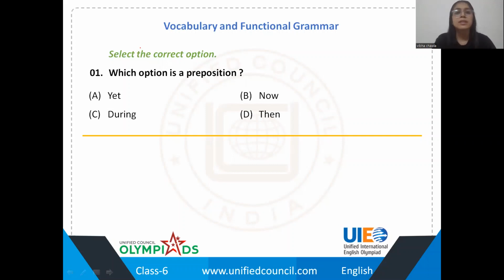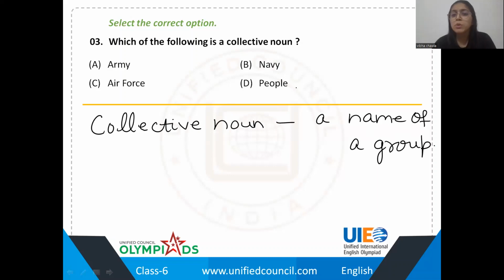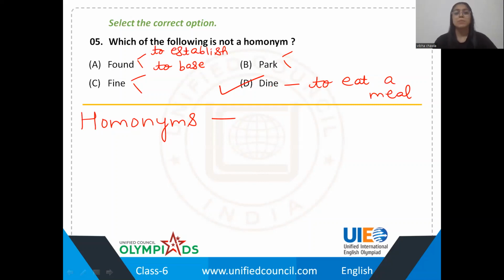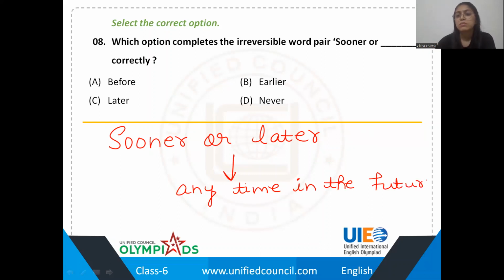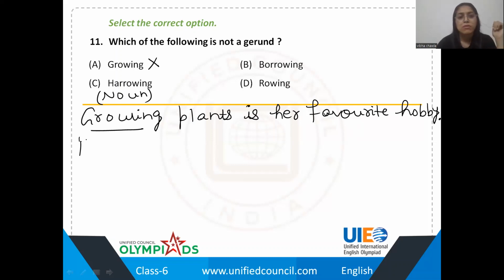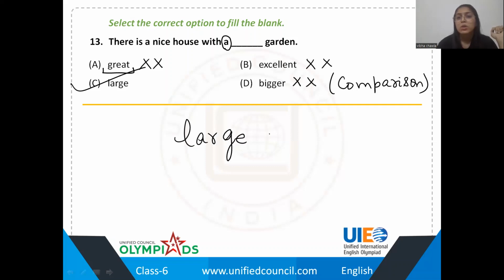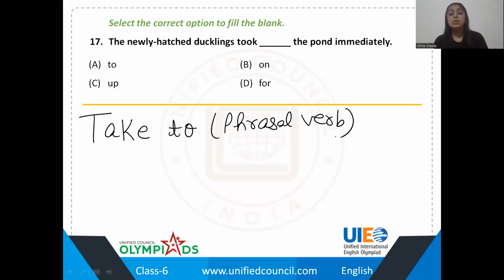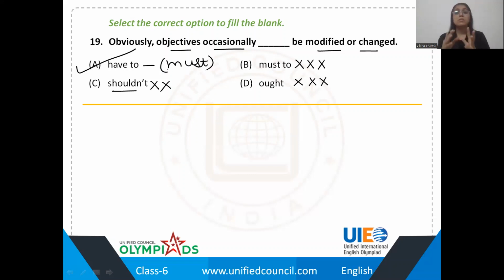Class 6 UlEO Previous Year Question Paper with Explanation Part 1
Unified Council Olympiads, UIEO Previous Years Papers with Explanations